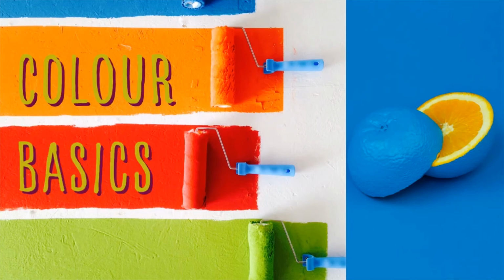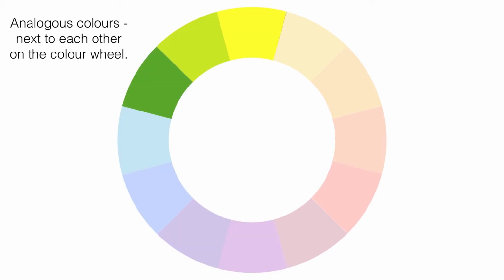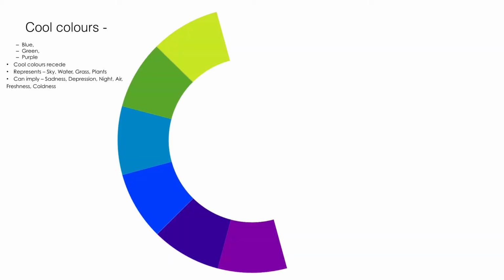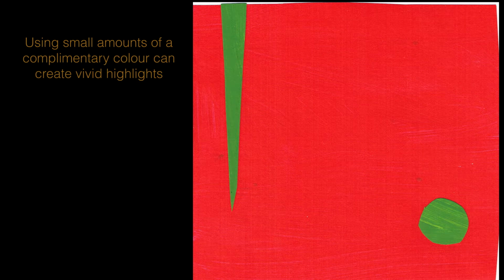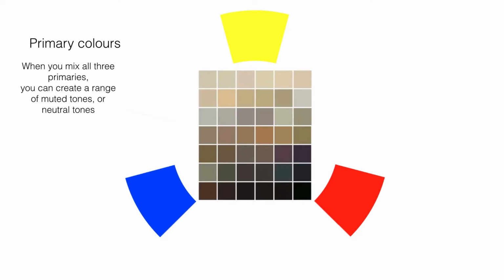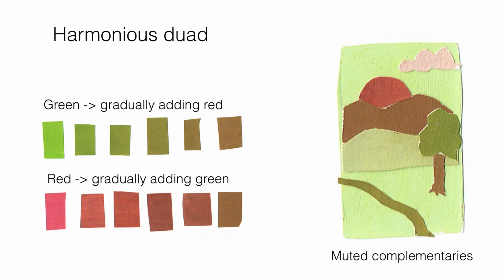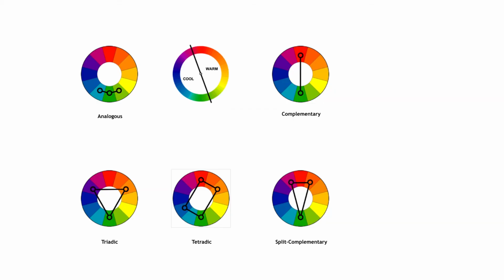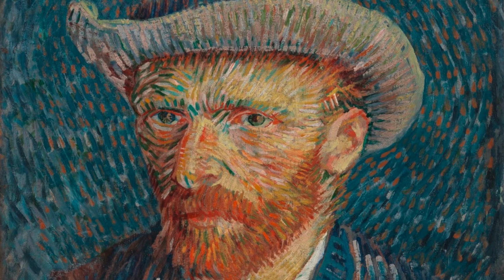colour intro elearn